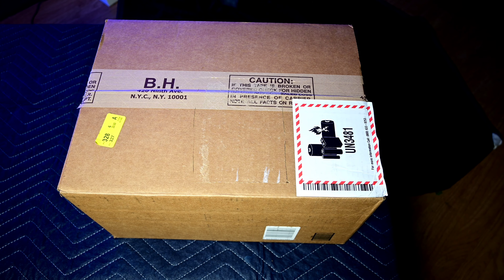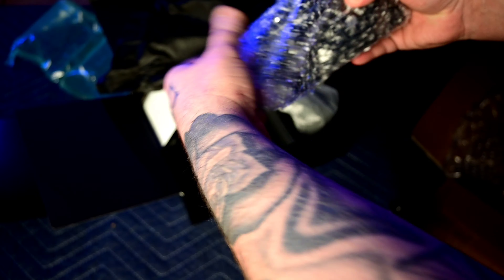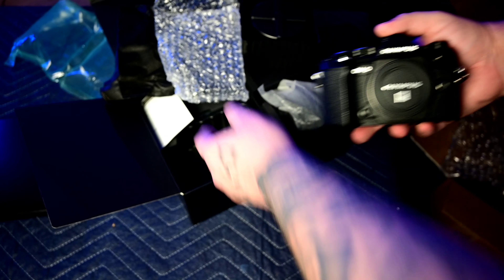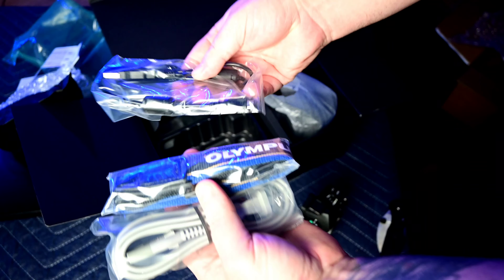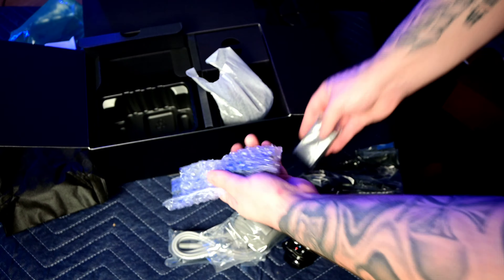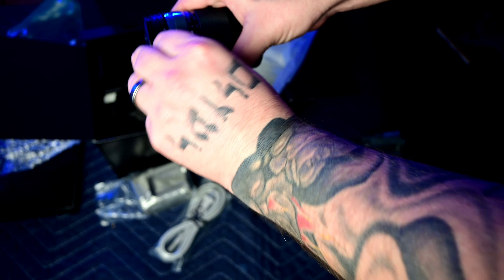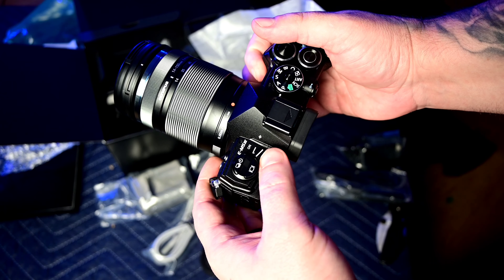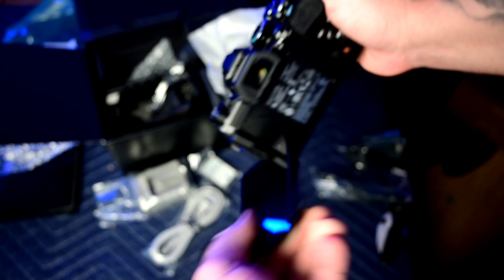Unboxing Olympus omd em-5 mark iii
Unboxing  the Olympus omd em5 mark iii and showing it off.

All Music Was Taken From powerdirector editing app and they own the rights to the music.